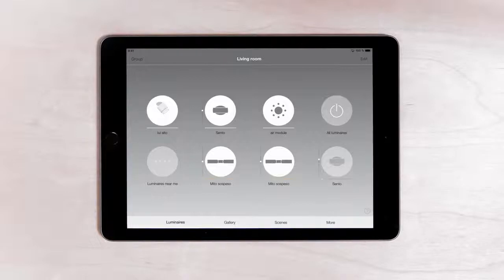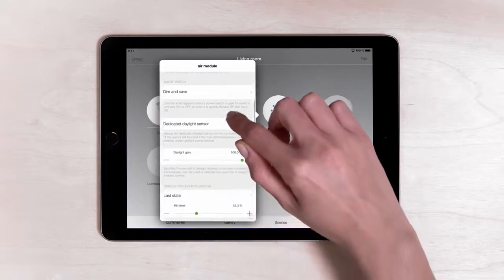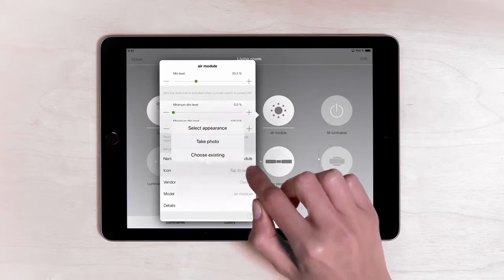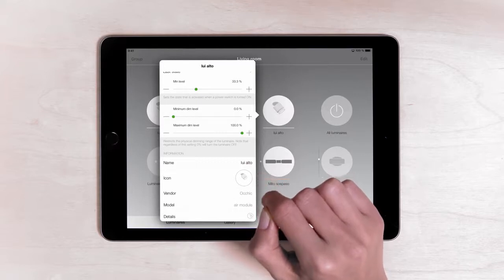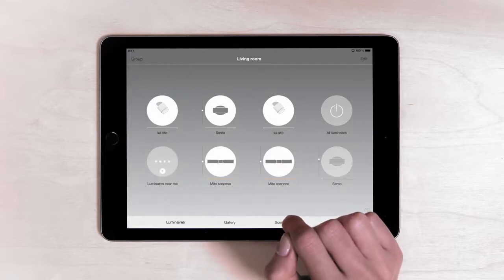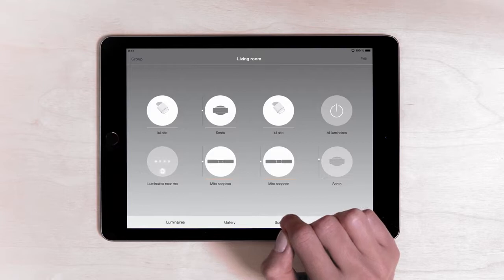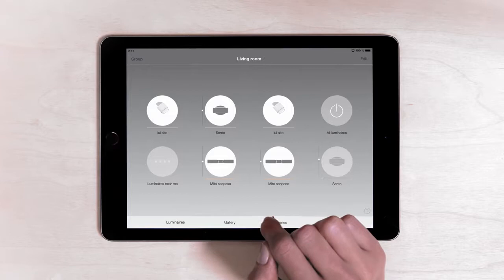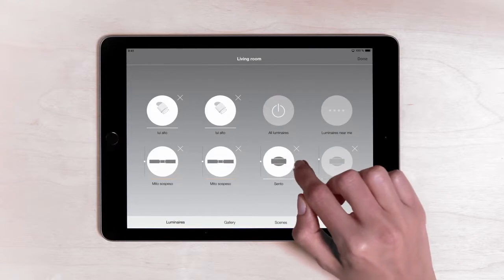Occhio air tutorial Configure luminaires in Occhio air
You can change the configuration of luminaires that you have already added to a network in the "Luminaires" tab.

A double click opens the configuration and you can assign a symbol to the luminaire. The luminaire name is usually added automatically, but can be defined individually in special cases such as Sento.

You can also adjust the positions of the luminaires in the "Luminaires" tab.